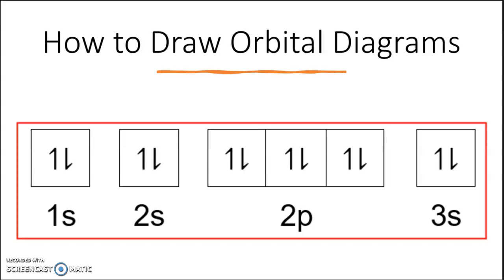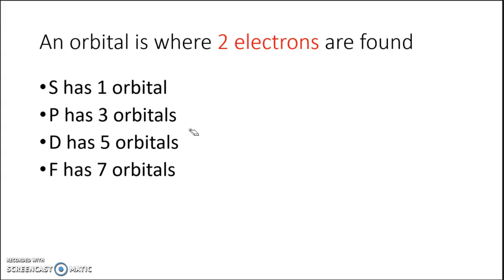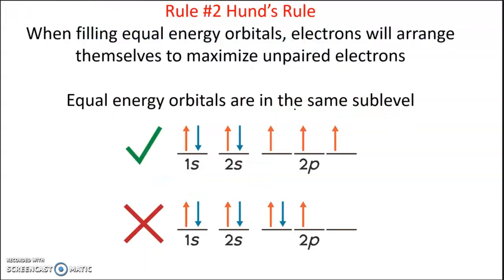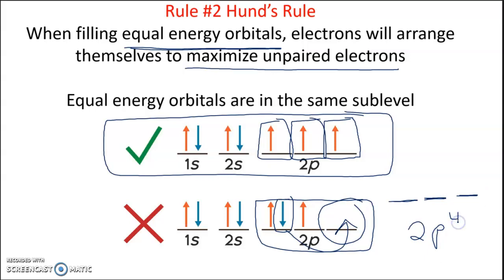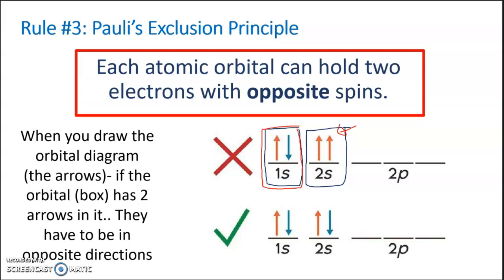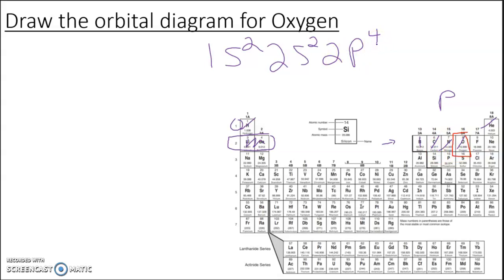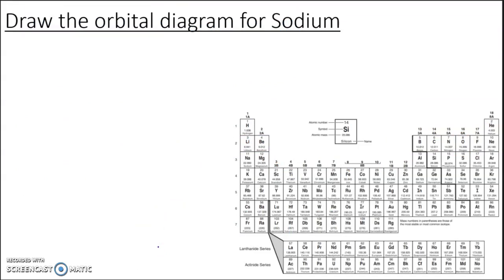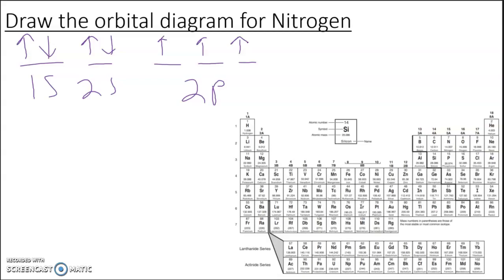How to draw Orbital Diagrams